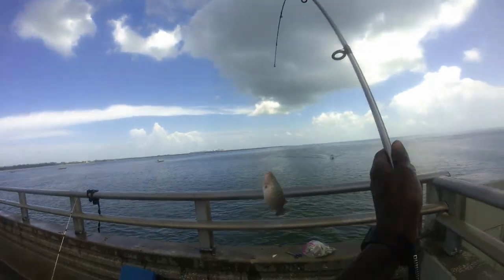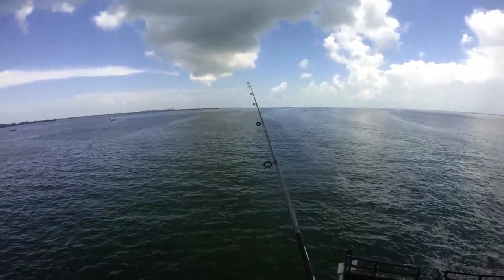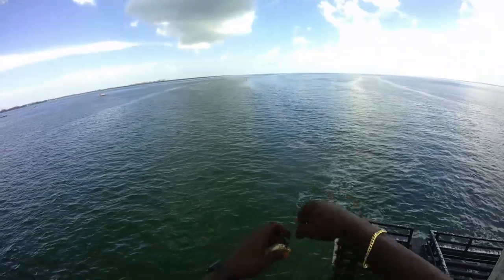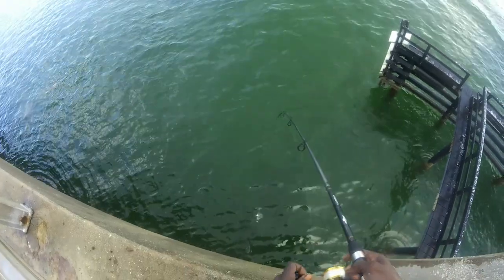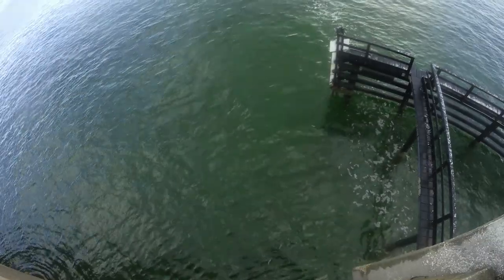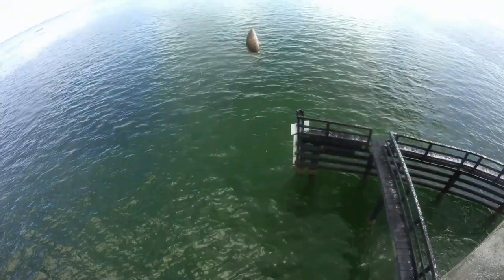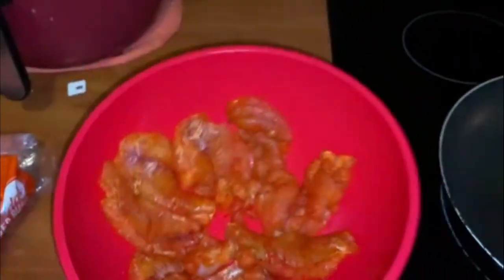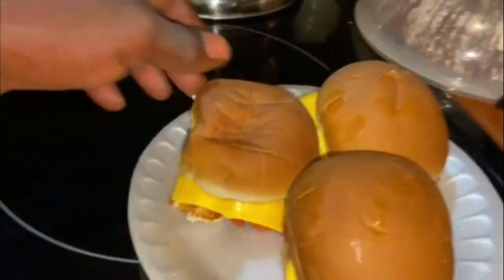Mangrove Snapper Catch and Cook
Went out mangrove snapper fishing using cut bait. Hooked up on a few good sized mangrove snapper limiting out a short trip and another great day on the water! Took my four mangrove snapper home fillet them and I did a nice mangrove snapper catch n cook! The weather and the fishing conditions were absolutely perfect!